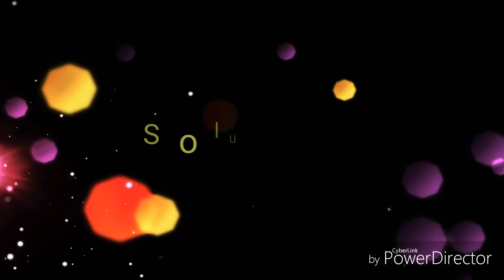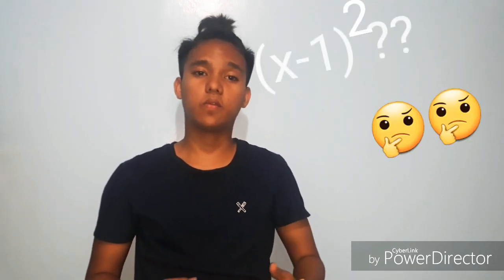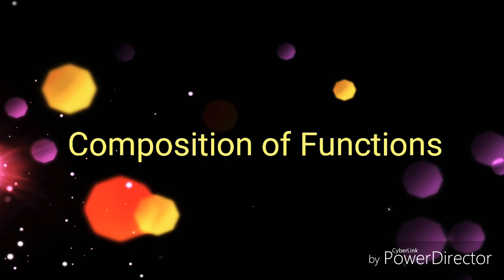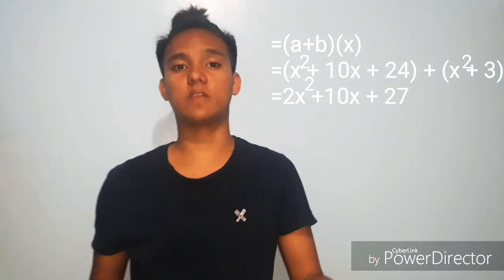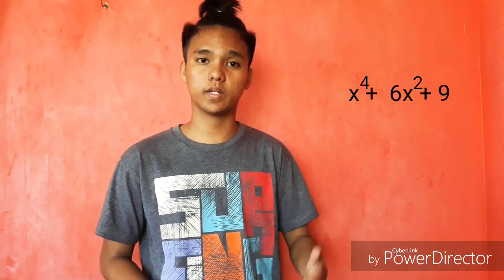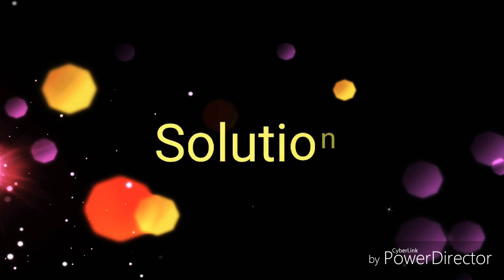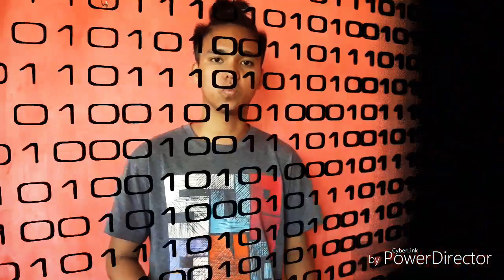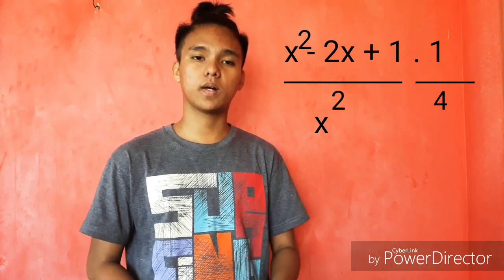GENERAL MATHEMATICS - "COMPOSITION OF FUNCTIONS"